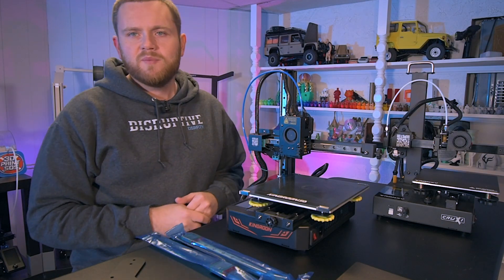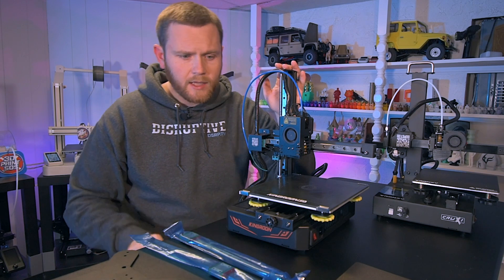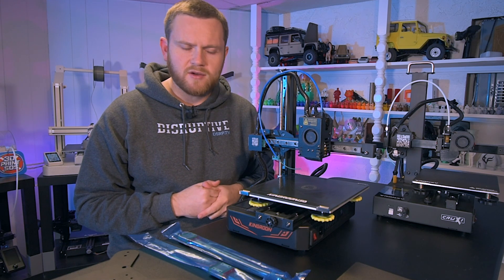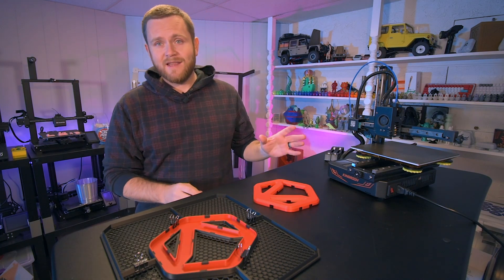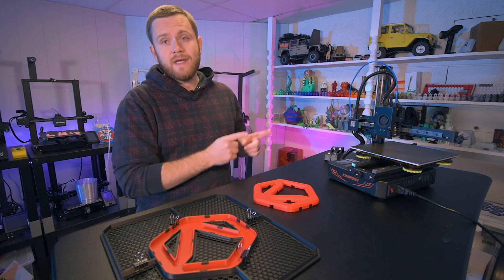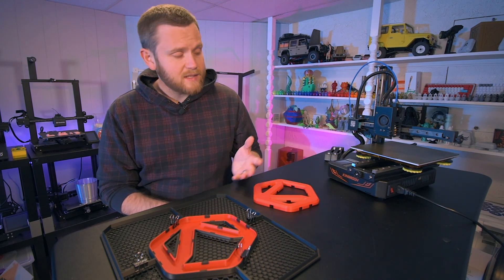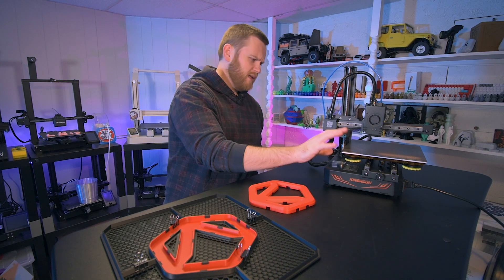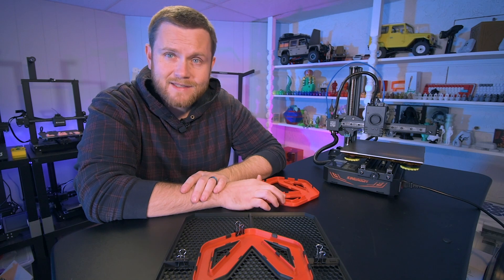The Kingroon KP3S Pro Gets Rails!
I’m super happy with the Kingroon KP3S Pro. So why not treat it to a few upgrades? Let’s see how it does with a new PEI Sheet and some RAILS!

Timestamps:
0:00 - Teaser
0:25 - Intro
3:39 - The Installation
5:26 - First PETG Print
6:04 - Summary
10:45 - Closer Look at the Prints
12:15 - Outro

They do NOT cost you anything but using them and making a purchase helps the channel a tiny bit. This is one way I can afford to continue to make content for this channel. Thank you for your consideration. :)